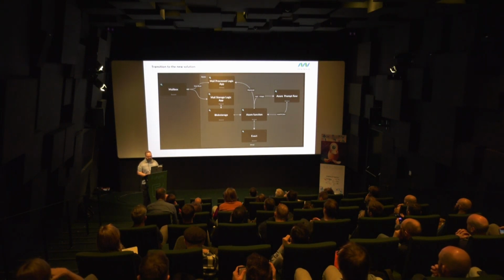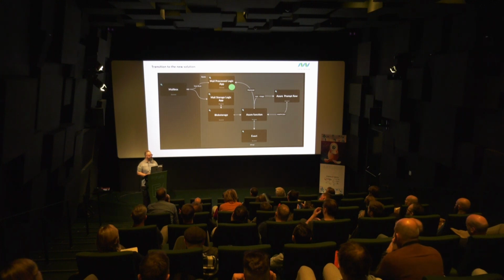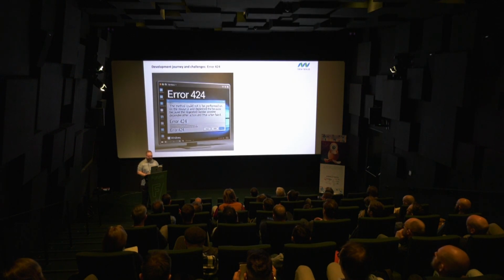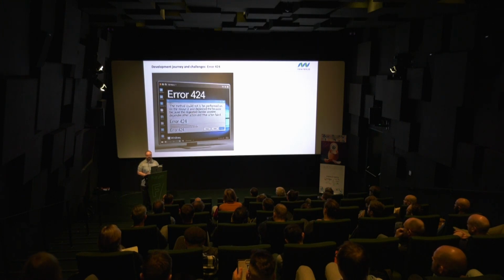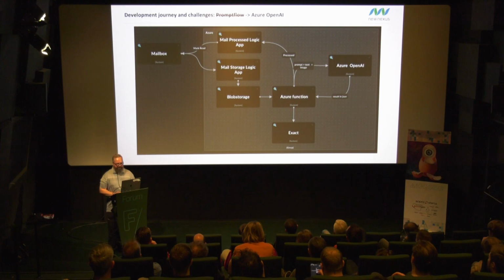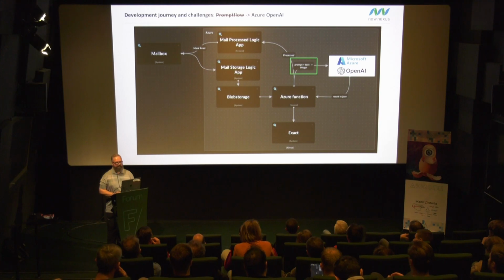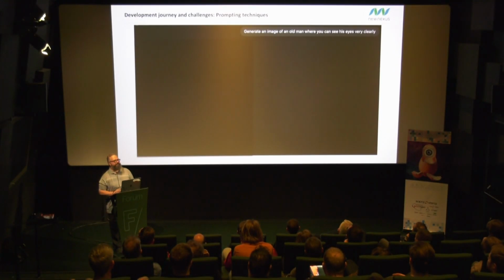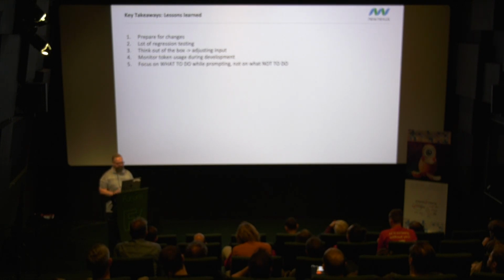Real-World Insights: Lessons from Using Azure AI and ChatGPT in Live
At New Nexus, we’ve developed an innovative application that connects with ChatGPT through Azure AI. In this session, we’ll walk you through the challenges we faced during development, how we tackled them, and the valuable lessons we’ve learned along the way.

The solution automates the process of transferring data from daily reports into another system. Previously, this task was handled by an application using OCR (Optical Character Recognition). However, because the document formats changed frequently, the application required constant updates and became inefficient over time. As a result, more manual intervention was needed than automation, leading to frequent data entry errors.

With the new solution, we’ve significantly reduced the amount of manual work, minimizing errors and streamlining the entire process. However, the development journey wasn’t without its hurdles, and in this session, we’re excited to share how we overcame them.